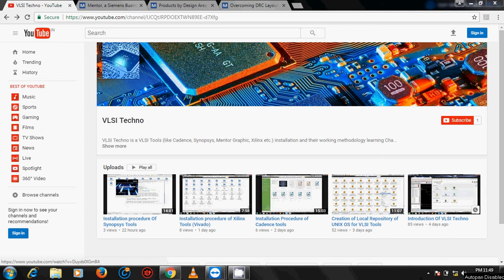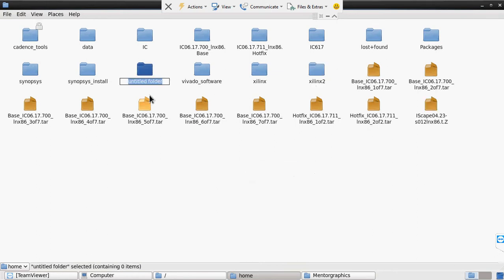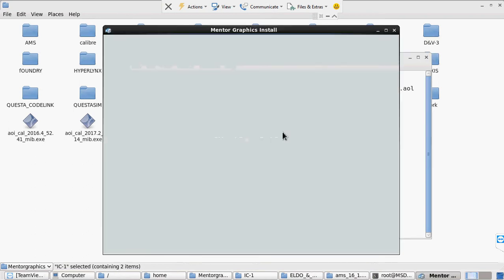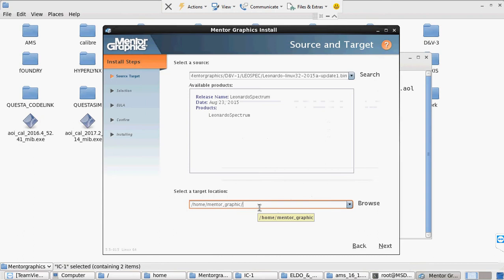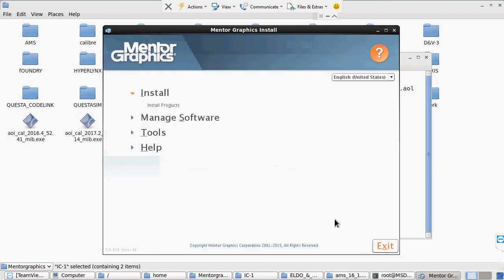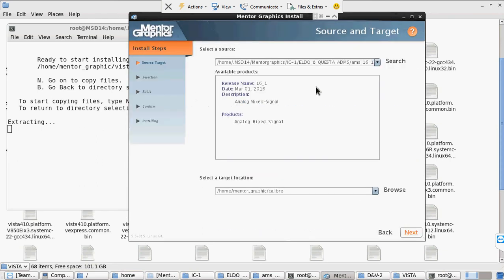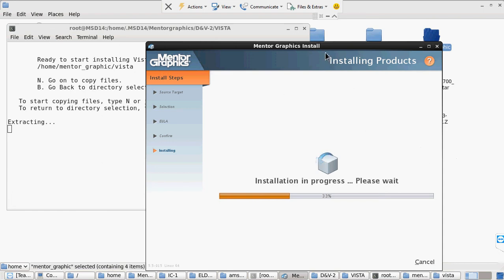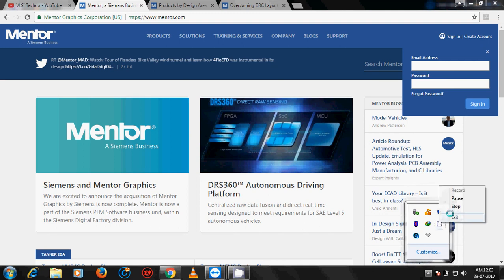Mentor Graphic Tools Installation Procedure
In this VLSI Techno Video, I share the installation procedure Mentor Graphic Tools calibre, Eldo-ams, Vista etc.. One important thing i want to share that exe tension of the file of mentor graphic tool is .exe so don't think it is only windows installation tools.